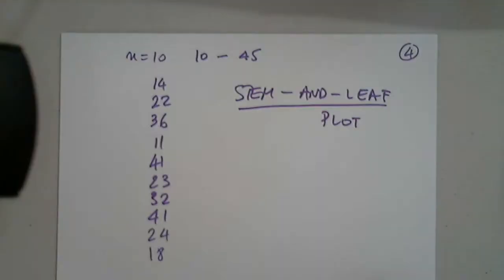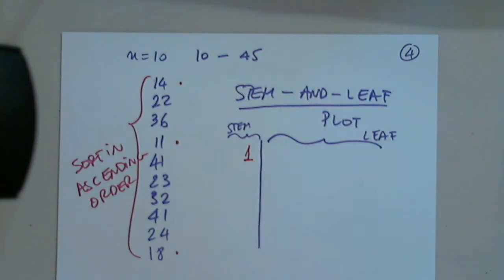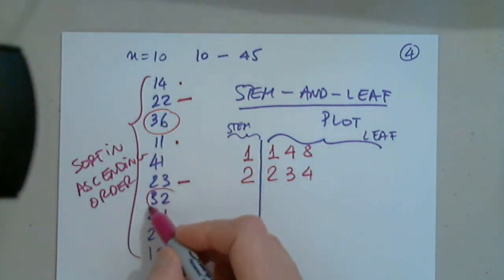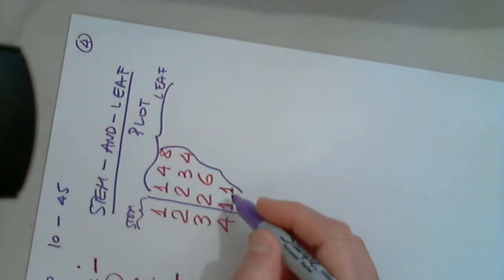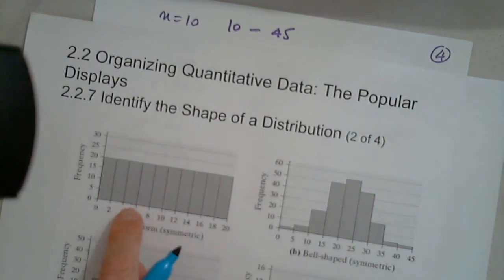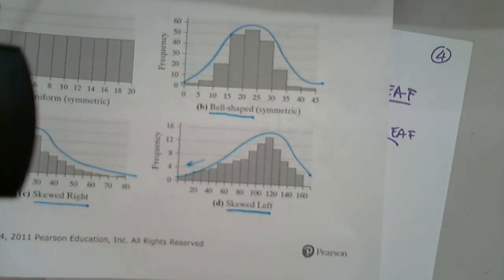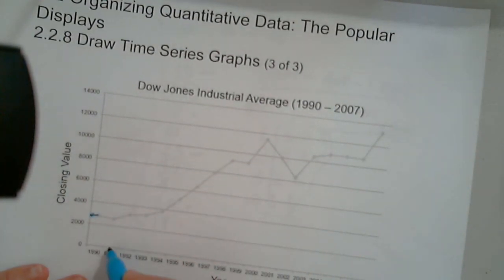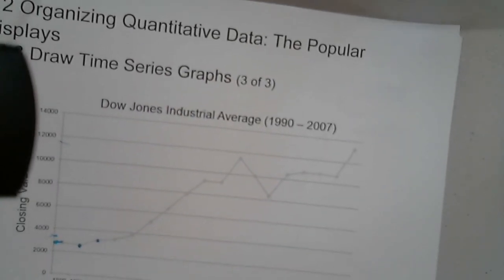MAT 135 CHAPTER 2 PART 1 SEPTEMBER 13